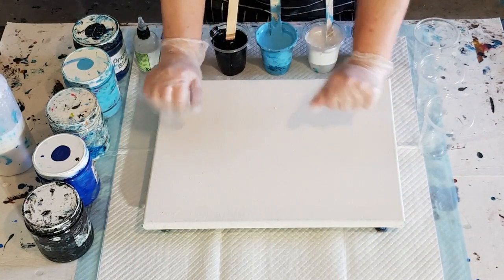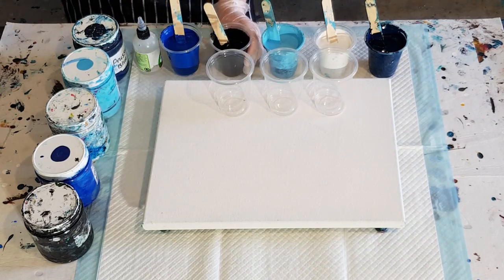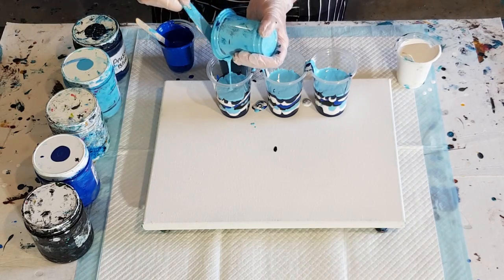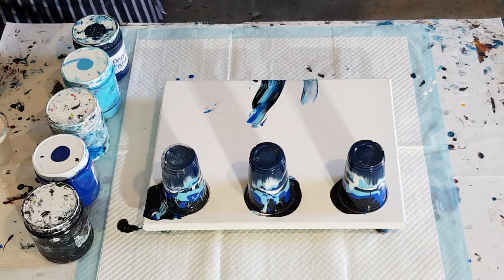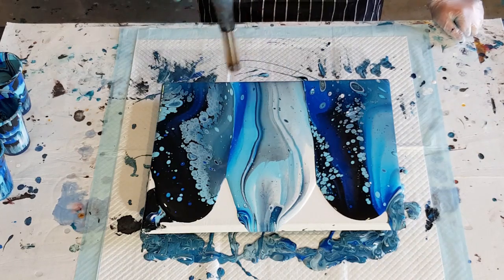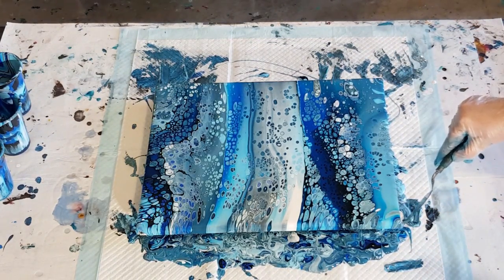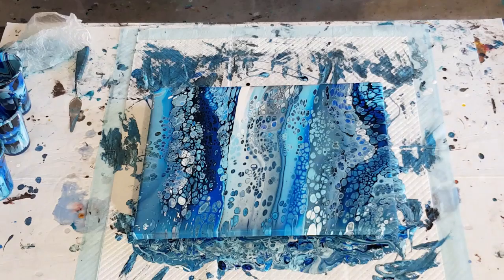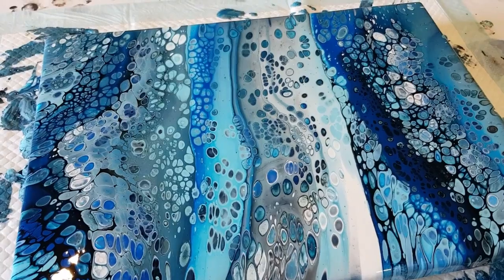#515 Flip And Drag Acrylic Pour In Blues And Turquoise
For this flip cup pour, I used my 65% glue and 35% water as my pouring medium. I then used 1 part of this pouring medium to 1 part of my Global impasto paint. I had to add extra copper as metallics have to be mixed thicker. If you are using thicker paints like Liquitex Basics, you may need to use 2 parts PM to 1 part paint  and if you are using thinner paints, you will need to add more paint to get your mix to the correct consistency.